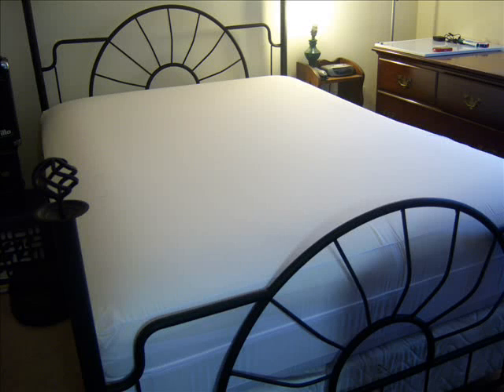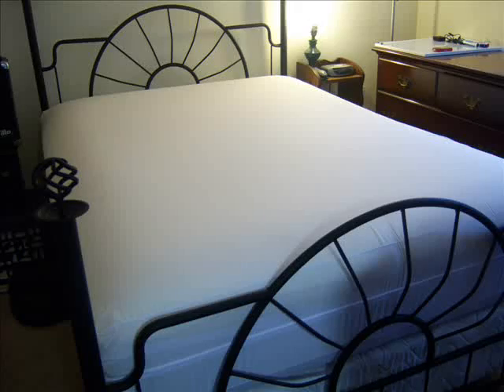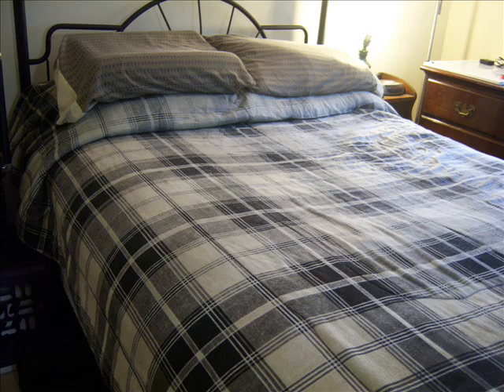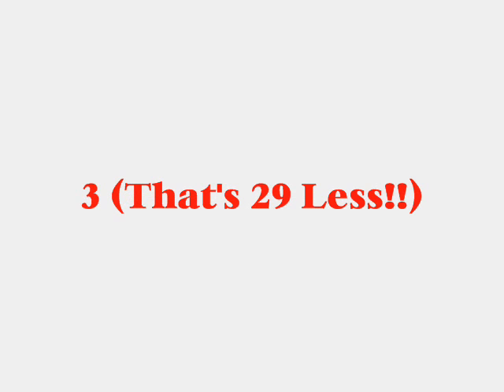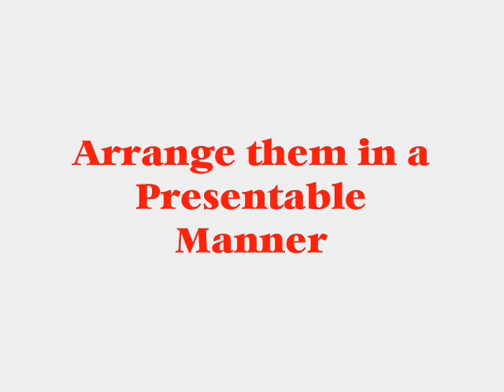Bedmaking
The correct bedmaking procedure